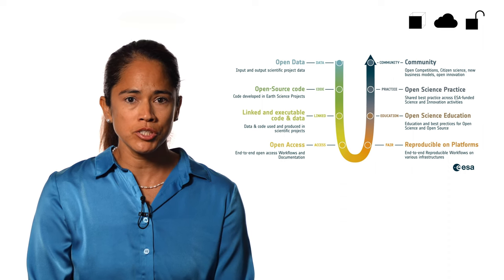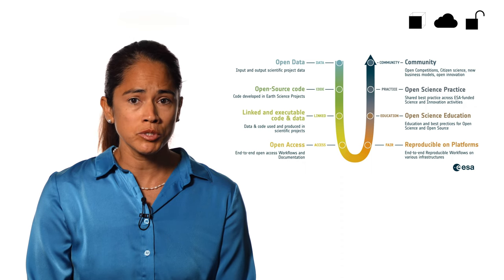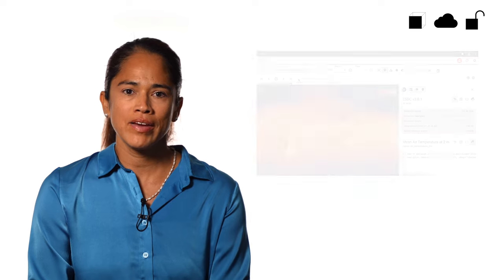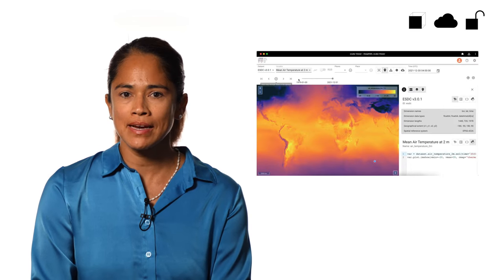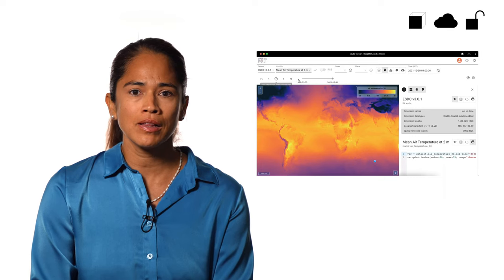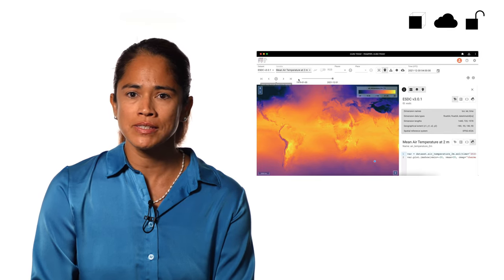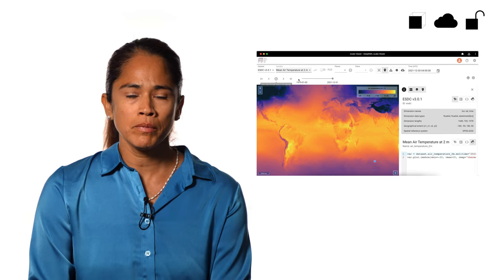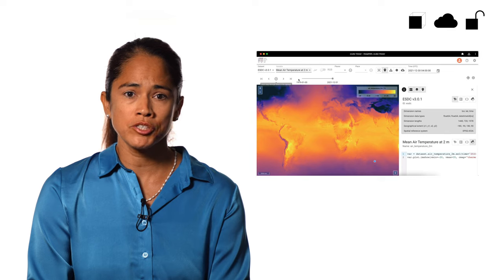Why do we need Open Science?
Welcome to 'Cubes & Clouds', the online course focused on practical aspects of data cubes, cloud platforms, and open science in Earth observation. Ideal for students, professionals, or anyone curious about the field.

This video explains the value of open science.

This course provides lessons on how to use data cubes for managing Earth observation data, leveraging cloud platforms for data processing, and applying open science for better research collaboration.